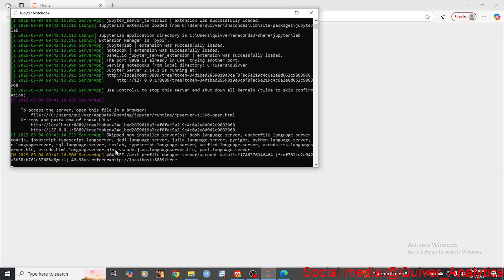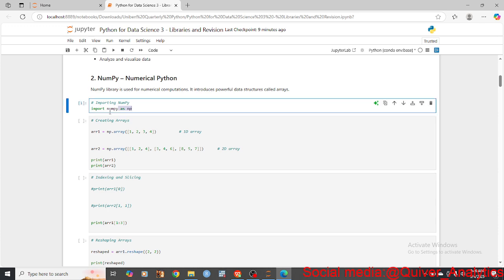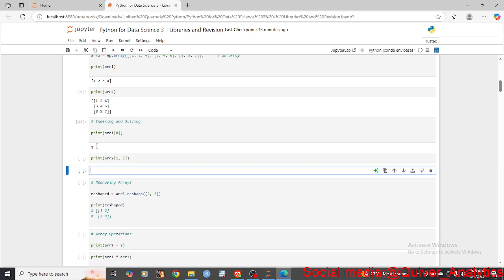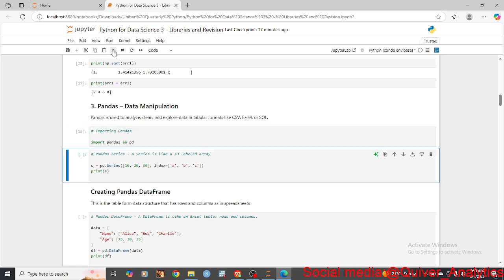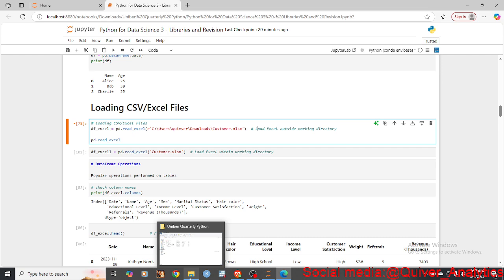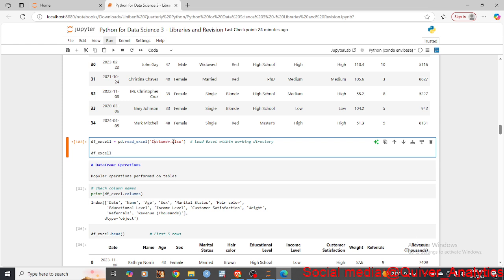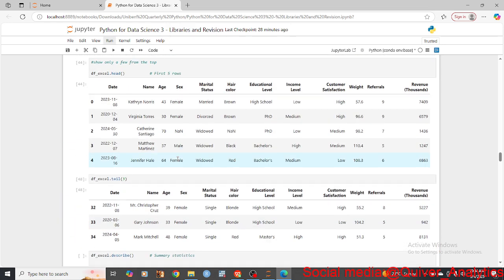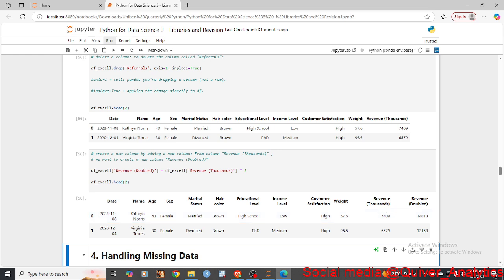Python for Data Science 4 Libraries and Table operations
Python for Data Science | NumPy, Pandas, CSV & Excel File Loading, DataFrame Operations

Welcome to this hands-on tutorial on using Python for Data Science! 🚀 Whether you're a beginner or looking to sharpen your skills, this video walks you through the core tools and techniques every data analyst needs to know.

🔍 In this video, you'll learn:
✅ How to use NumPy for numerical operations and arrays
✅ How to use Pandas for handling tabular data
✅ How to load CSV and Excel (XLSX) files into your Python environment
✅ Practical DataFrame operations like filtering, grouping, merging, and cleaning data

📂 We’ll also walk through real examples to help you understand how to manipulate and analyze datasets using these libraries.

🧠 Topics Covered:
00:00 - Introduction
01:15 - Why NumPy & Pandas Matter in Data Science
04:00 - Working with NumPy Arrays
08:20 - Introduction to Pandas
10:45 - Loading CSV & Excel Files
14:30 - Exploring and Cleaning DataFrames
20:00 - Filtering, Sorting, and Grouping
26:00 - Wrap-Up

📚 Resources:

NumPy Docs

Pandas Docs